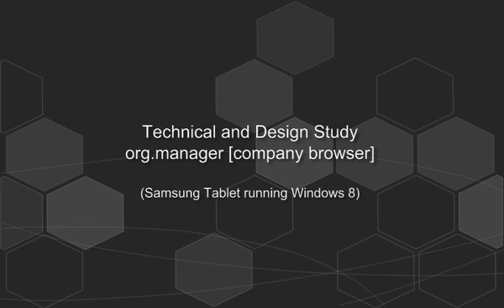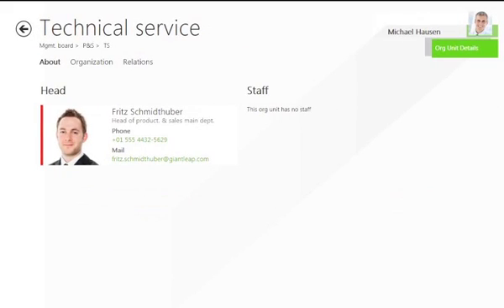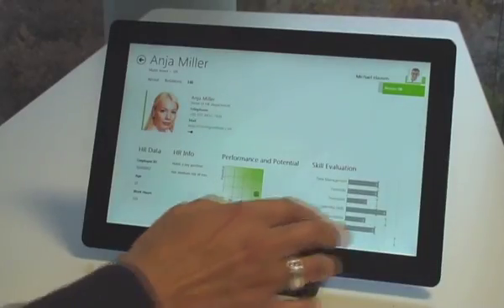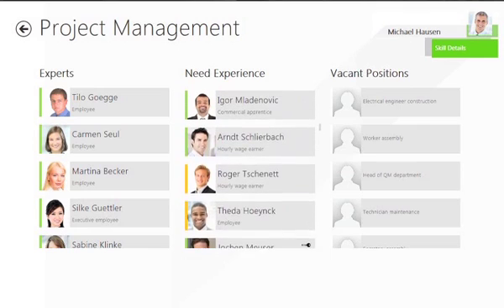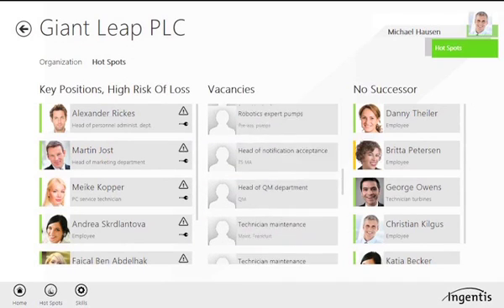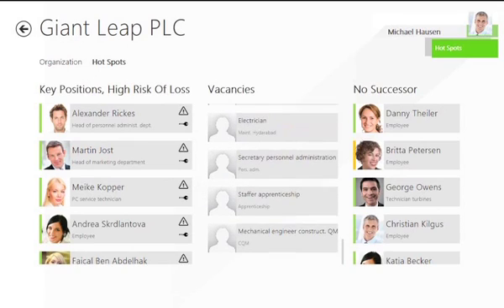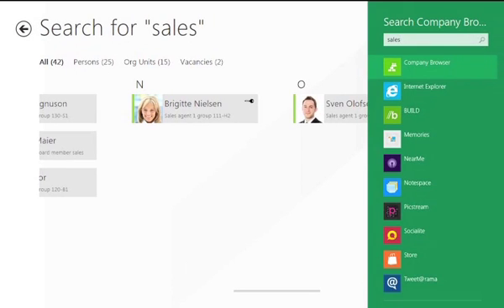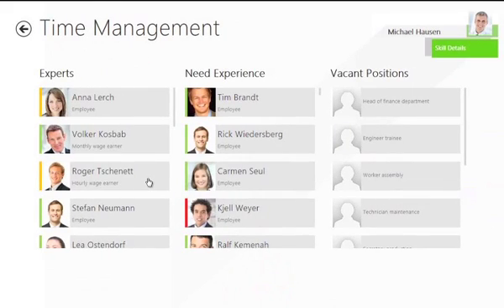Ingentis org.manager [company browser] (English)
Technical design study about org charting and visualization of HR data on mobile devices.